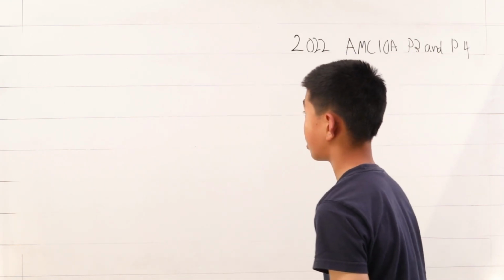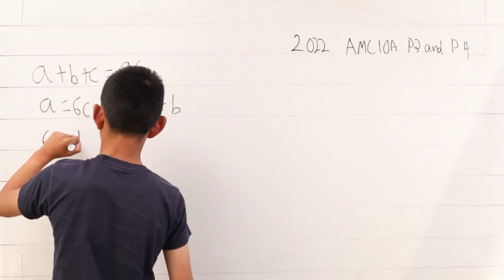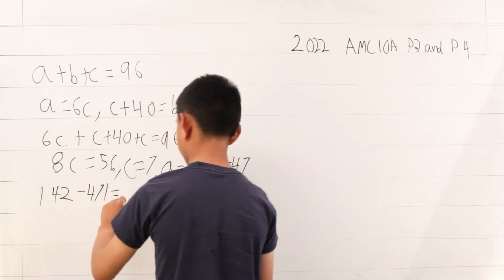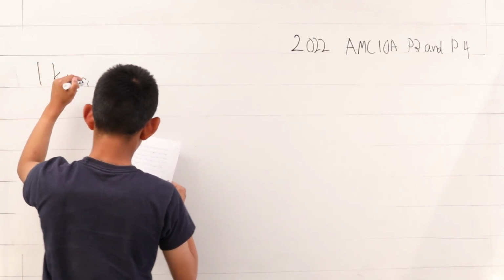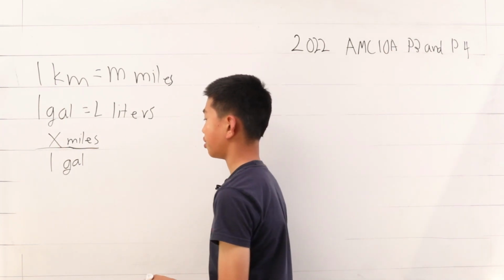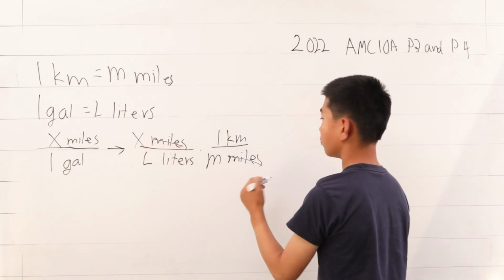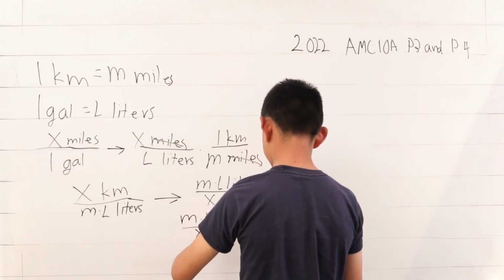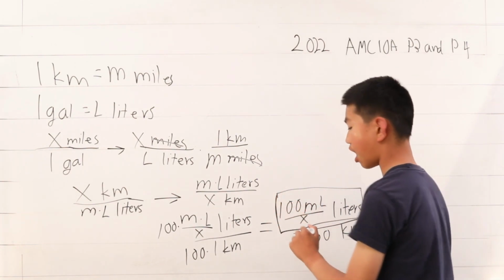2022 AMC 10A P3&P4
P3  The sum of three numbers is   The first number is   times the third number, and the third number is   less than the second number. What is the absolute value of the difference between the first and second numbers?

P4  In some countries, automobile fuel efficiency is measured in liters per   kilometers while other countries use miles per gallon. Suppose that 1 kilometer equals   miles, and   gallon equals   liters. Which of the following gives the fuel efficiency in liters per   kilometers for a car that gets   miles per gallon?